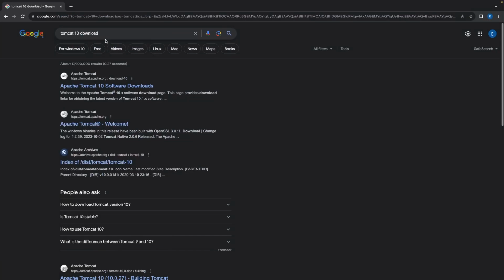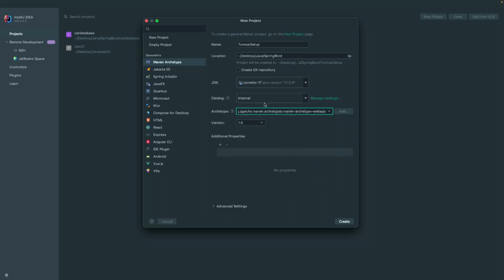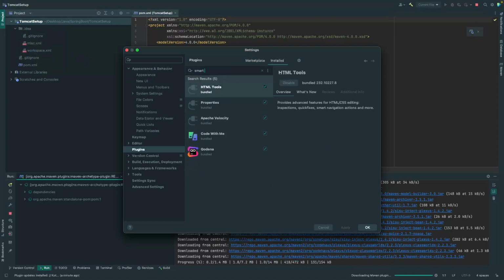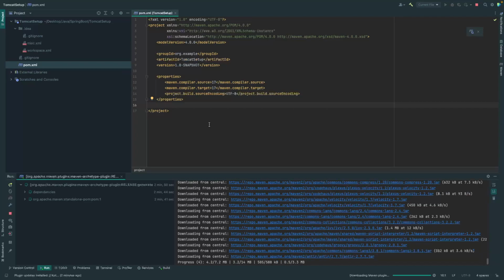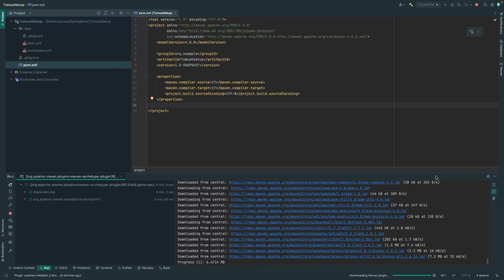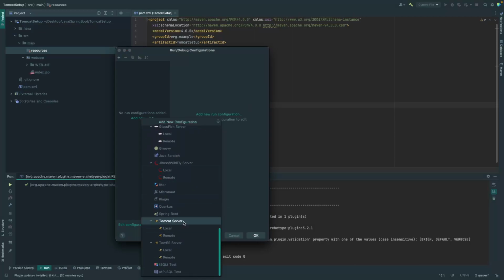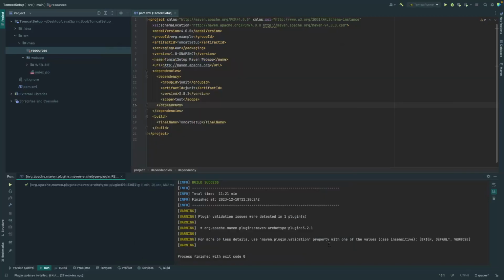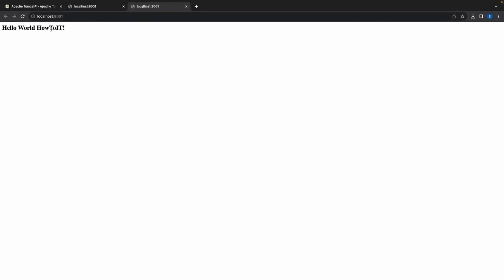How to get IntelliJ Servlet ready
Hello, welcome back. In this tutorial, I'll guide you on getting IntelliJ IDEA ready for servlet development. We'll cover the essential steps to configure your IntelliJ environment for seamless servlet programming. Let's dive in!

If you run into an issue where you have get permission denied, run the below commands. make sure to adapt it to your folder needs.
Check permissions
ls -l /Users/user/Desktop/Software/apache-tomcat-10.1.16/bin/catalina.sh
Change permissions
chmod +x /Users/user/Desktop/Software/apache-tomcat-10.1.16/bin/catalina.sh